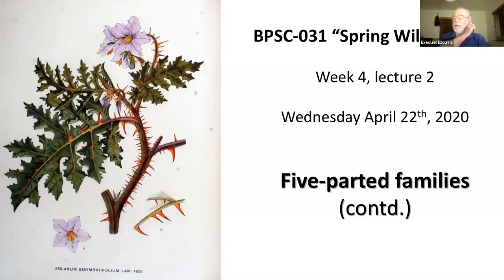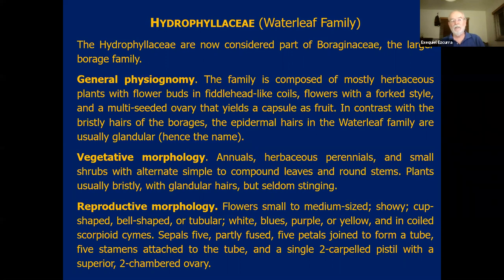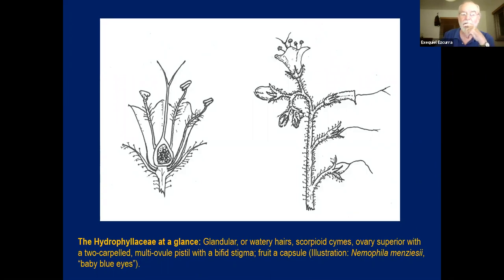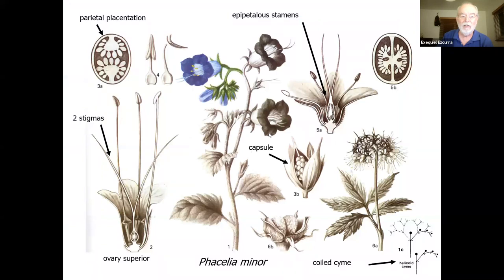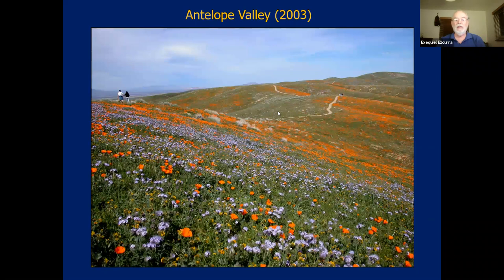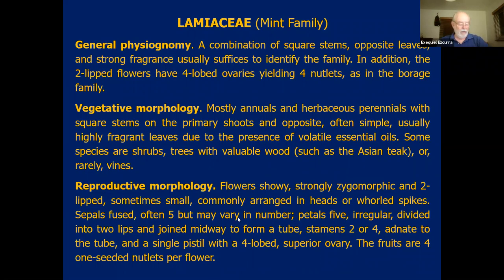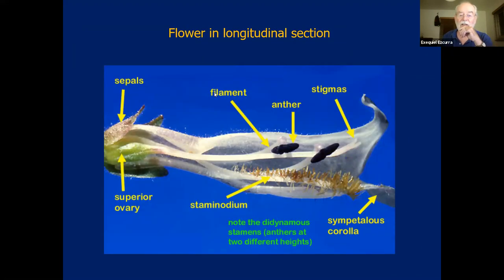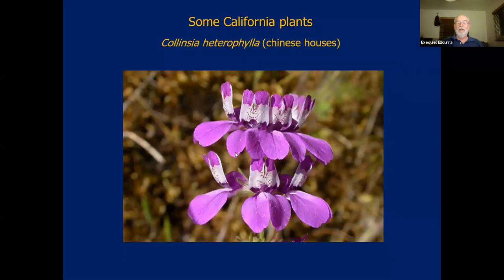Spring Wildflowers Week 4 lecture 2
Five-parted families (continued)